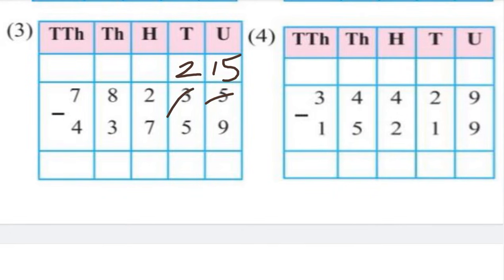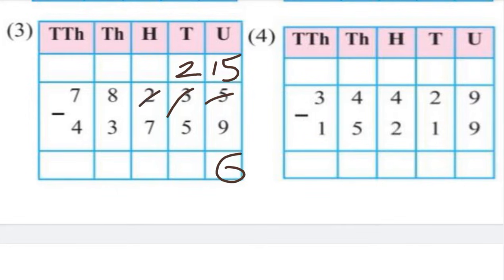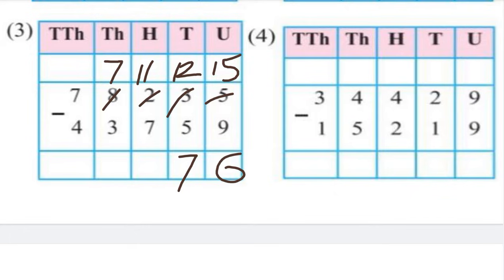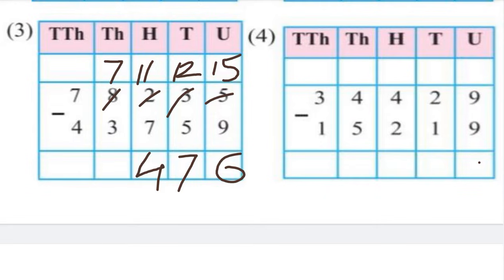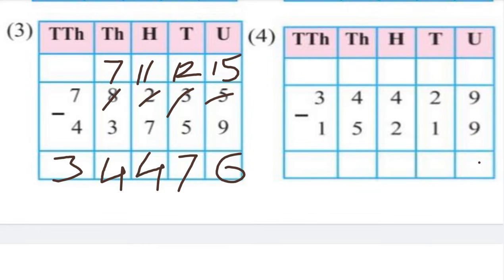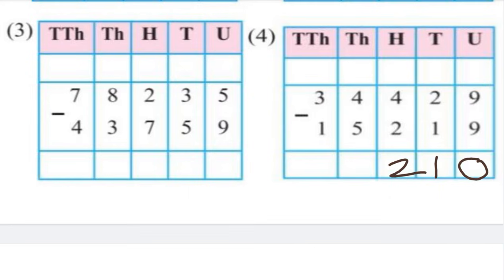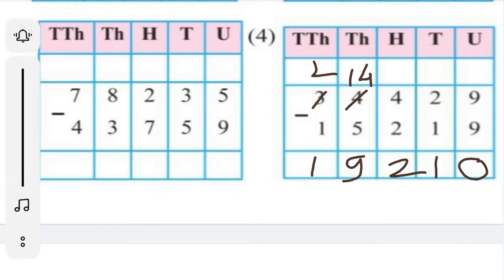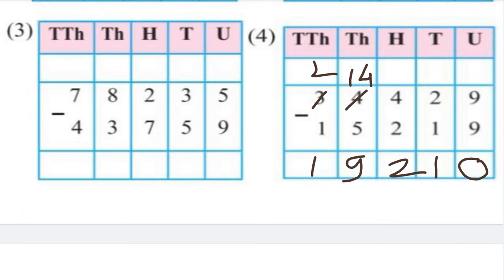Class 4th Mathematics ||Subtraction of five digit numbers by borrowing|| Exercise|| Page no.27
Class :4th
Subject: Mathematics
Lesson: Subtraction
 Subtraction of five digit numbers by borrowing
Exercise
Page no.27